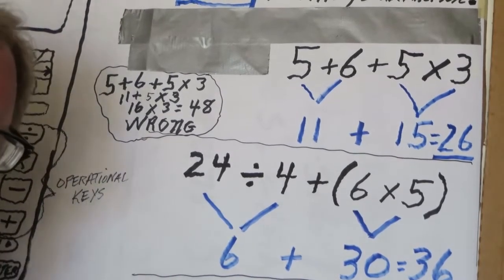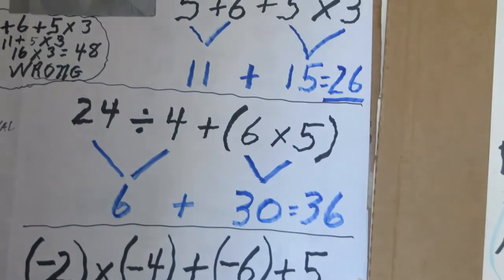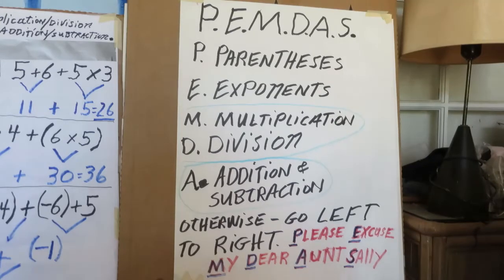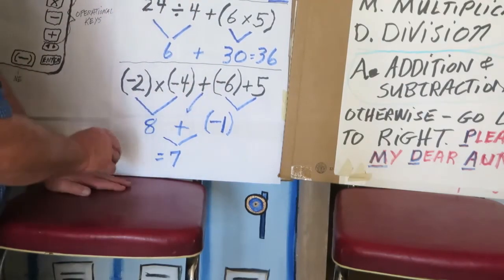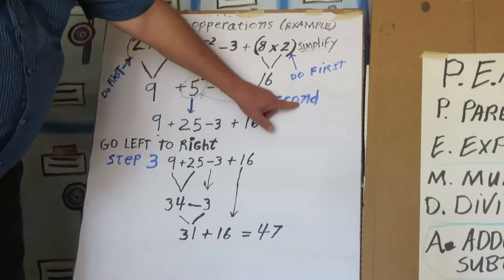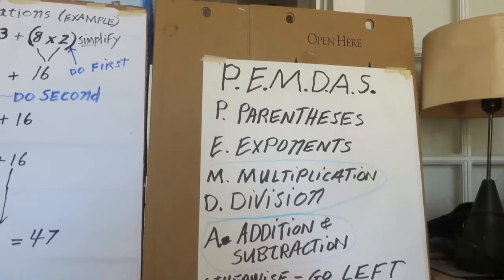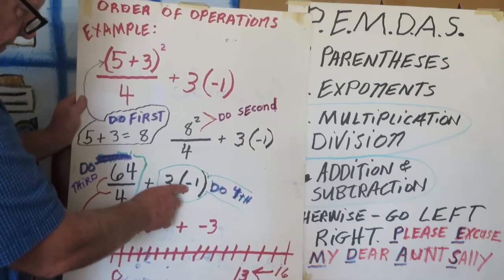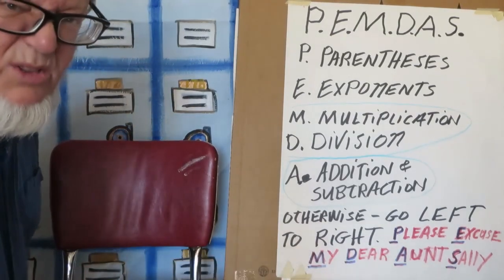Order of operations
Matt demonstrates the order of operations